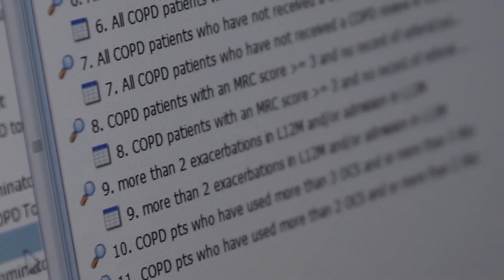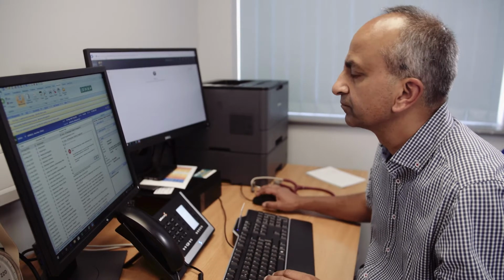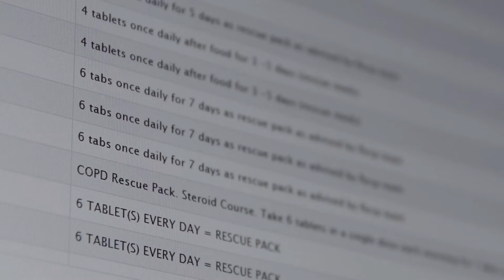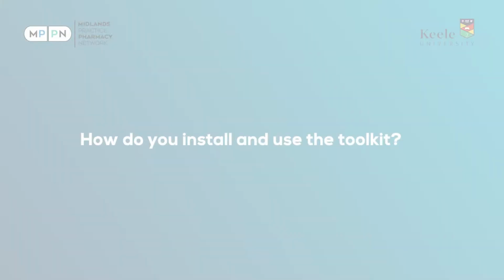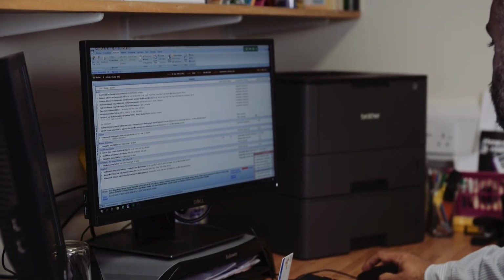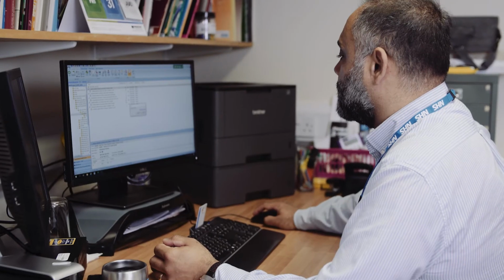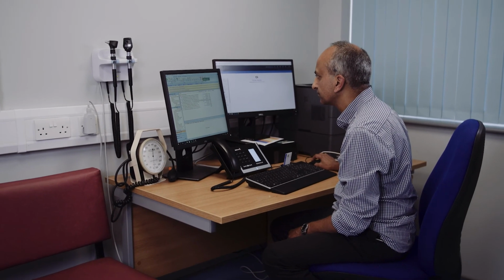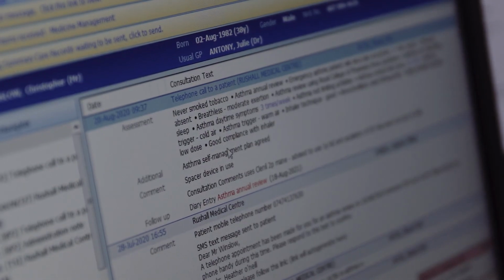Asthma & COPD Audit & Review Toolkit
The Asthma & COPD Audit & Review Toolkit will enable primary care practitioners to both opportunistically and proactively identify asthma and COPD patients at increased risk of poor outcomes and in need of review.
The timely, workable and systematic identification of patients for respiratory reviews is an important part of patient care.  In practice however, prioritising patients is often challenging.  Setting up audits can be time consuming and requires a knowledge of GP clinical systems to ensure the accuracy and integrity of search queries and coding.
Both the National Review of Asthma Deaths and National COPD Audit Programme have identified a series of avoidable risk factors that are associated with poor outcomes for patients living with asthma and COPD.
The Asthma and COPD Audit and Review Toolkit is a free, downloadable resource which incorporates SNOMED CT coding and consists of eight distinct protocol alerts and a consolidated search report. It is designed to support many asthma/COPD quality improvement recommendations and simplify the search and identification process for people who are at increased risk of poor outcomes. All search queries and reports incorporate many of the risk factors identified by the bodies listed above. In turn, this will help practitioners identify and prioritise both asthma and COPD patients for review who may be at risk of exacerbations, unplanned admissions and/or displaying signs of poor disease control.
The toolkit is currently available for use as an integrated application for use in the EMIS Web clinical system. At the time of writing, the SystmOne version will be available early October 2020.